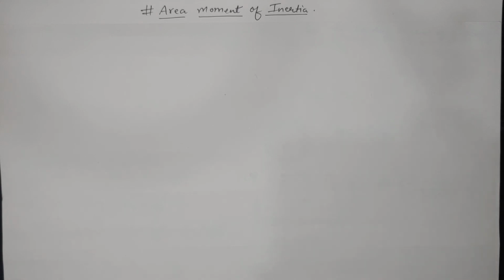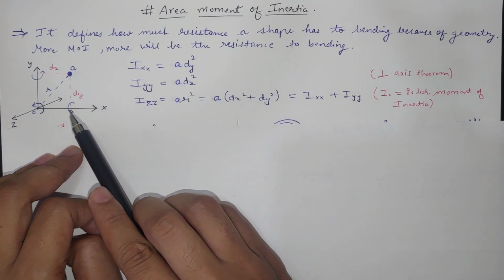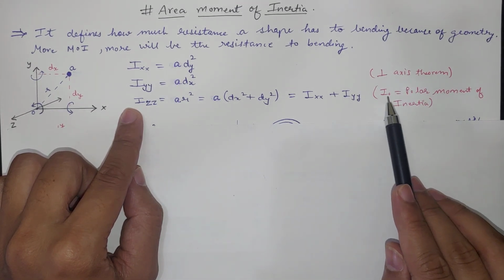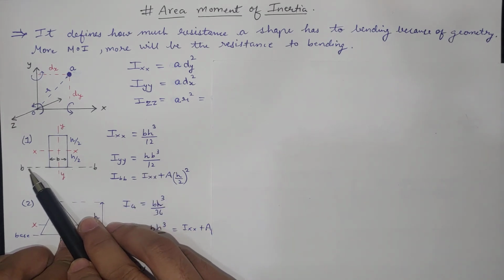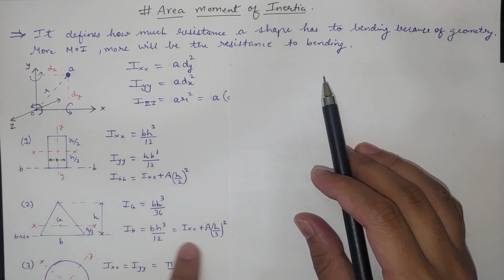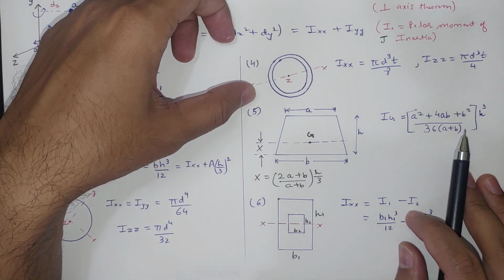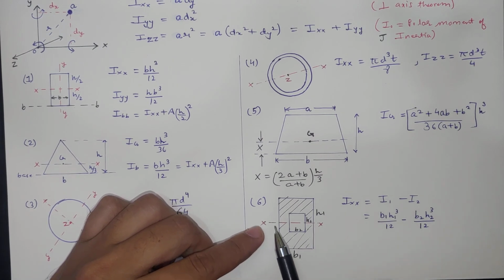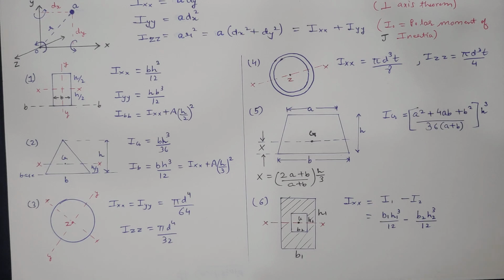L11 - Area Moment of Inertia | Engineering Mechanics gate gateexam mechanicalengineering GATE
The area moment of inertia (also known as the second moment of area) is a property of a shape that measures its resistance to bending or flexural deformation. It is crucial in structural engineering and mechanical design for analyzing how beams and other structural elements will respond to applied loads.